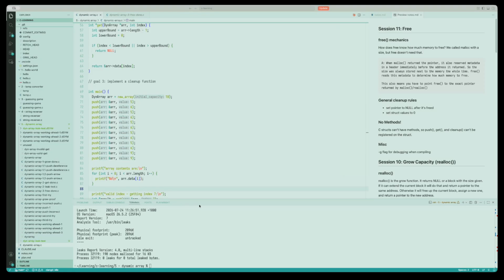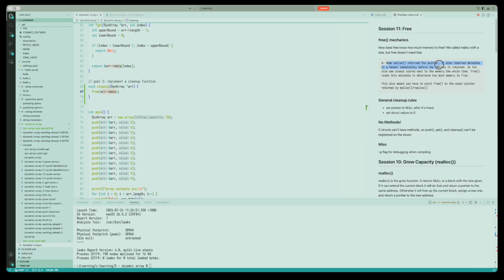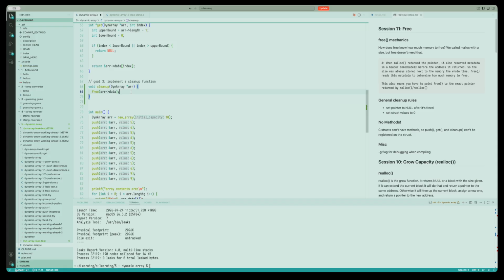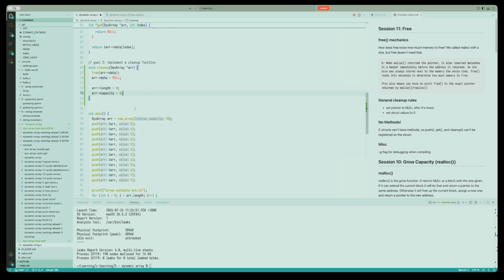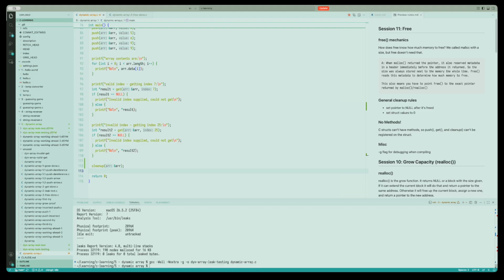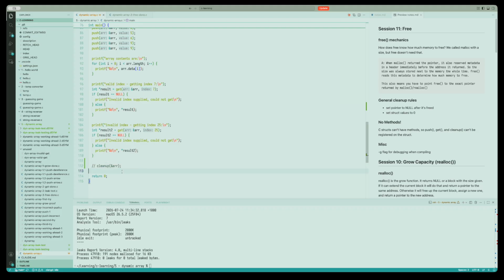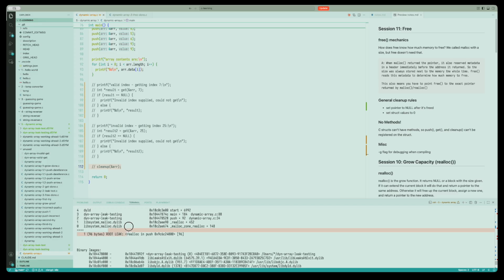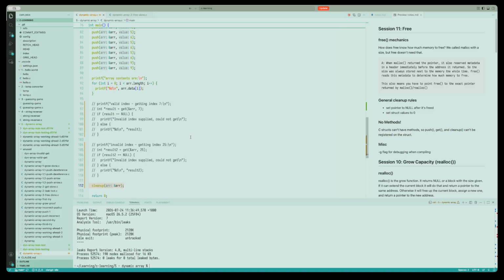Let's Learn C - 14 - free()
Freedom! We finally finish our dynamic array with a cleanup function and test for memory leaks to prove it works.

Apologies for the sound quality, the wrong input was selected when recording!